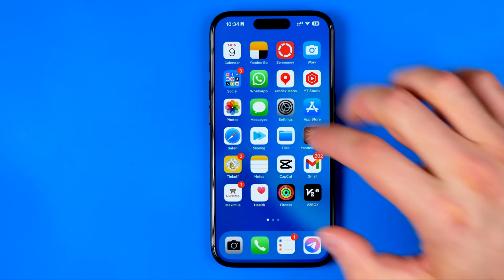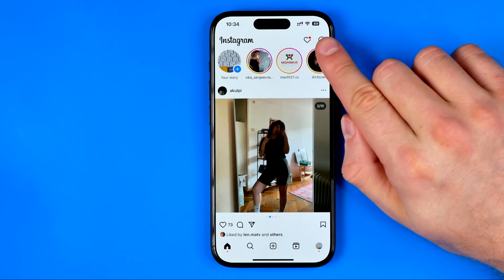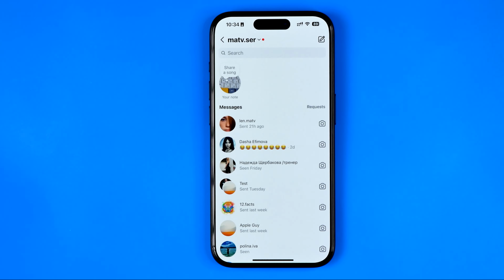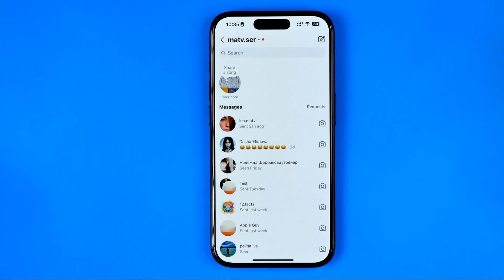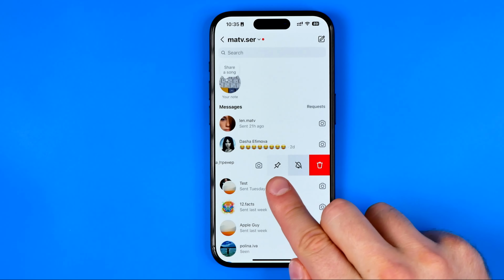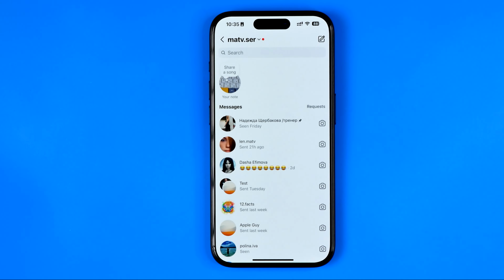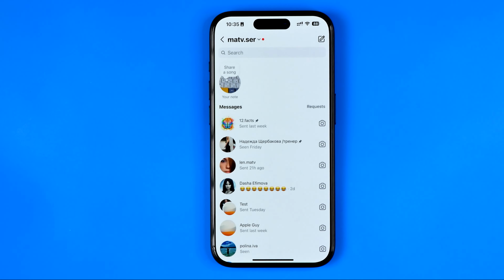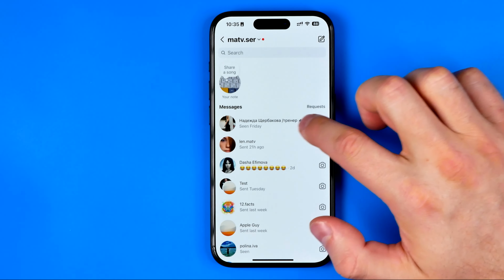How to Pin Chats on Instagram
Here's how to pin chats in instagram! In this video I will show you how to pin chats on instagram. Be sure to watch the video to the very end. You will learn how to pin instagram chats. That's easy and simple to do!